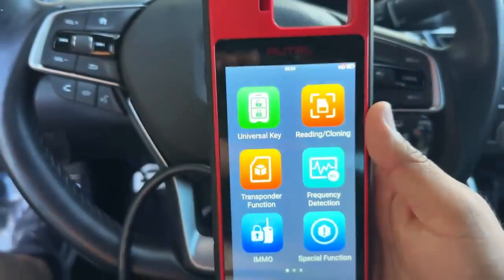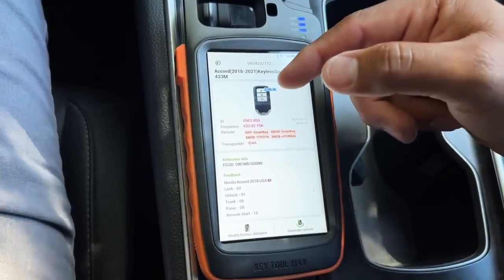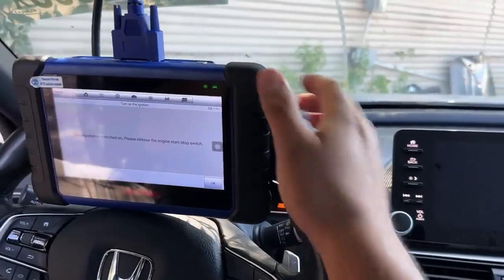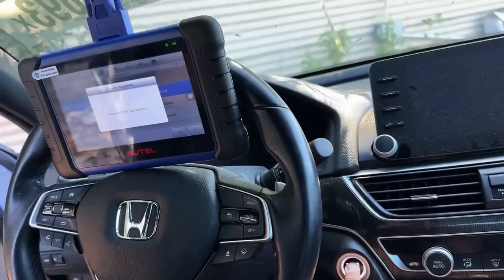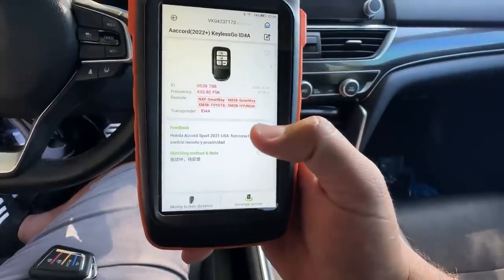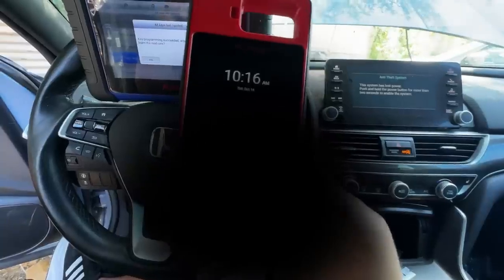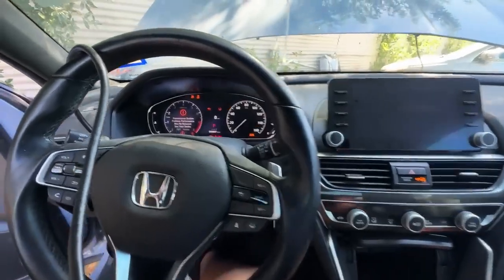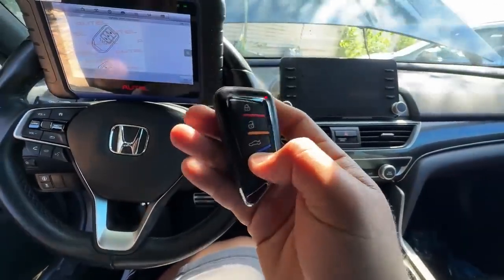NO CRANK DEAD BRICKED BCM KEY PROGRAM FIX